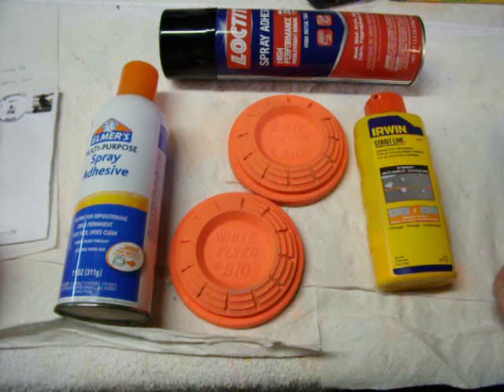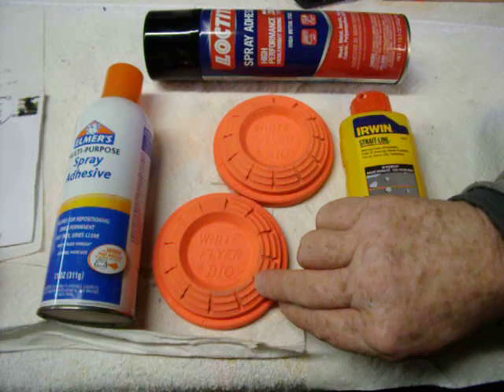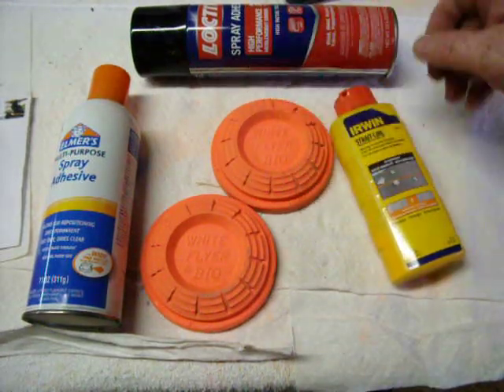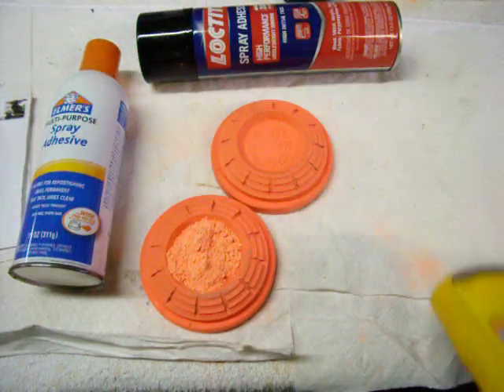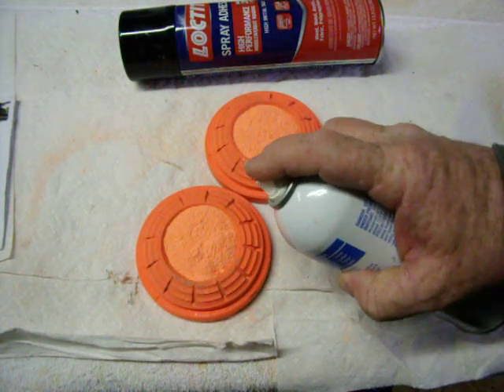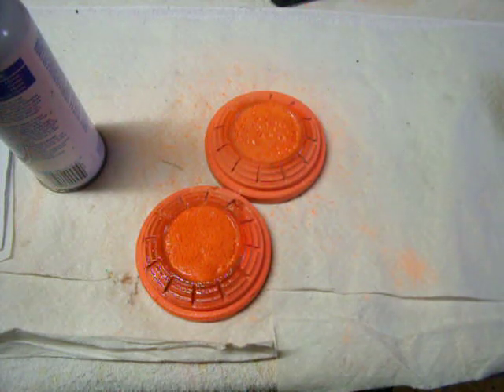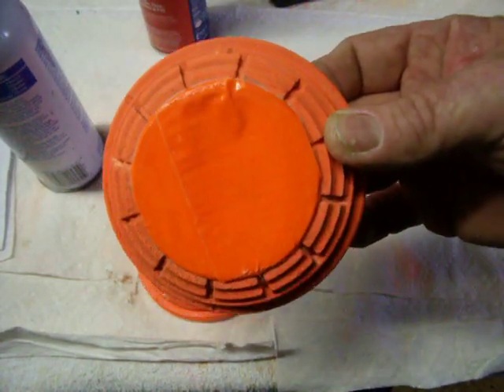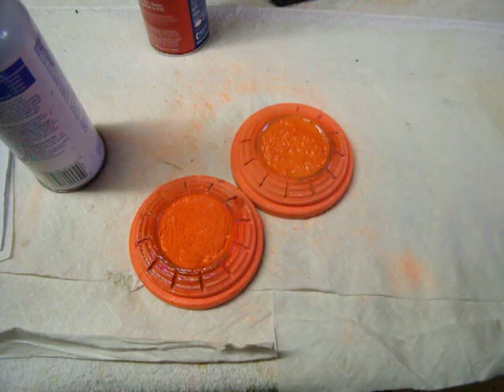Donnie D's Best Way Yet To Make Flash Clays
Best way so far that I've come up with to make Flash Clays or Orange Crusher type clays.
Thanks for lookin,
Donnie D